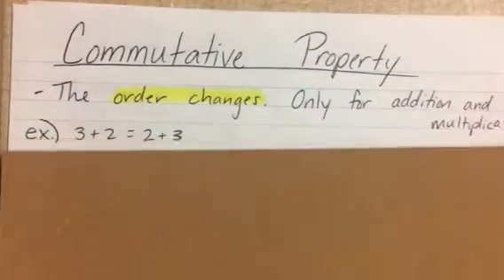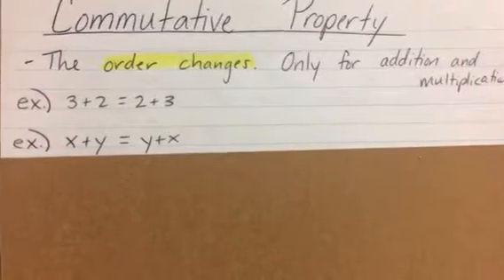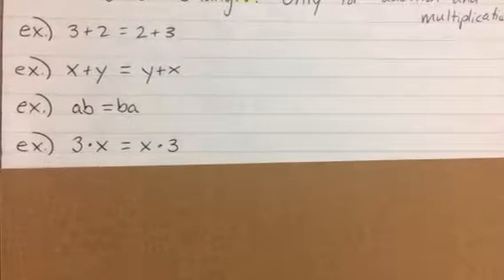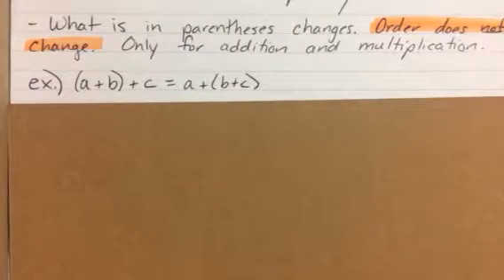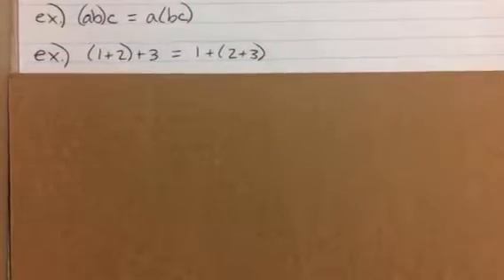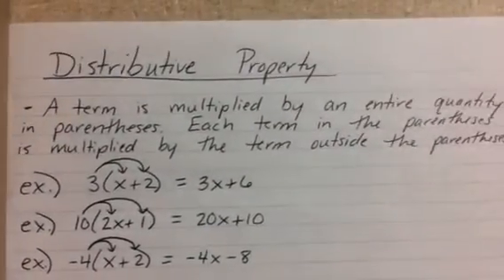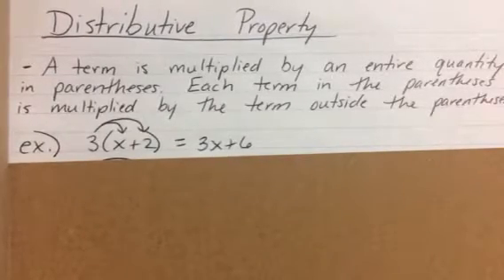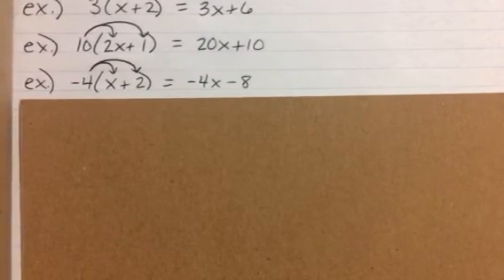Commutative, Associative, and Distributive Properties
This video quickly goes through the commutative, associative, and distributive properties.